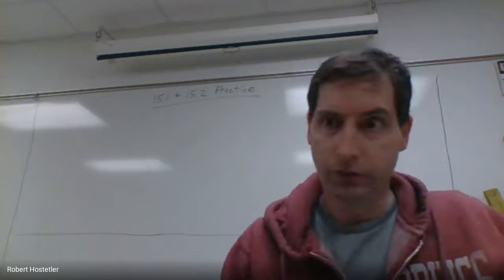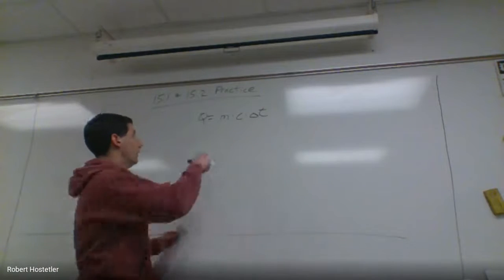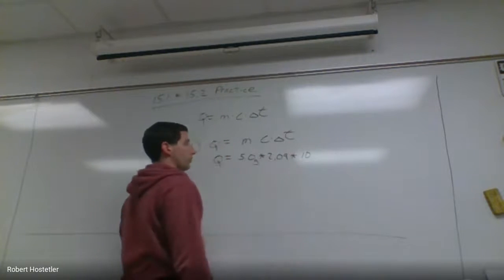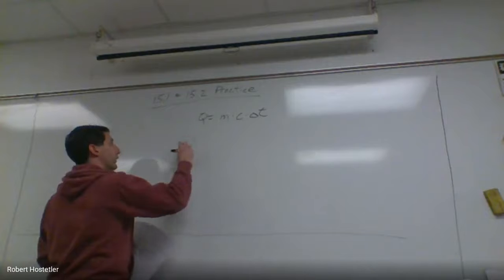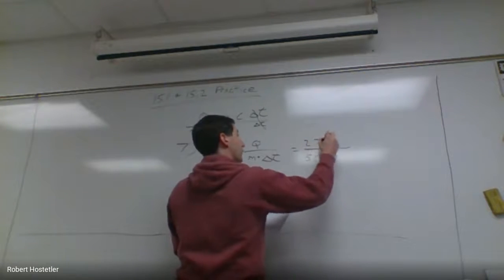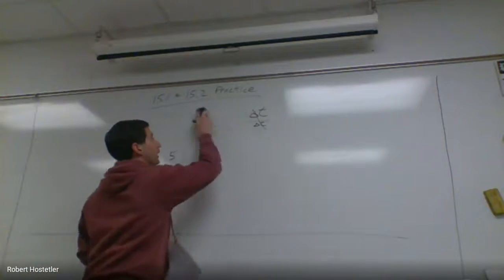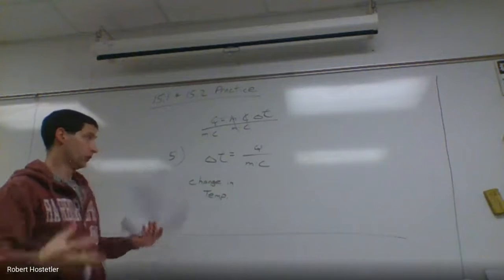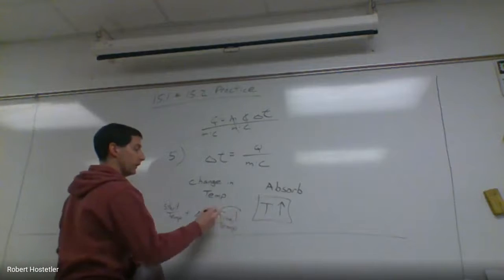15 1 and 15 2 sample problems